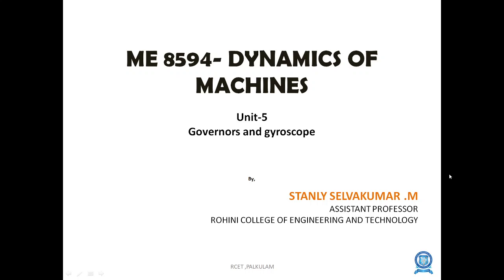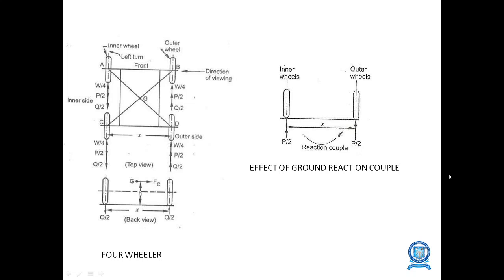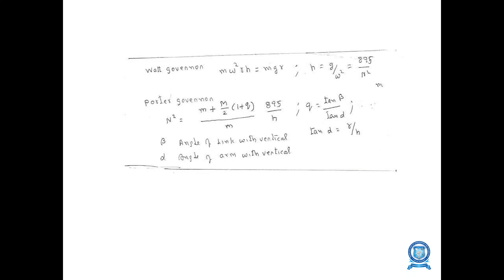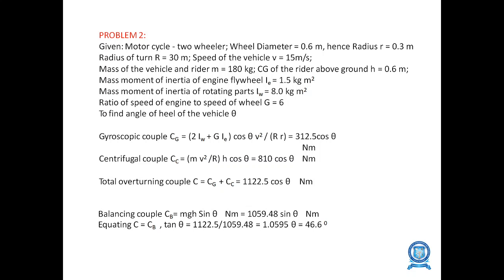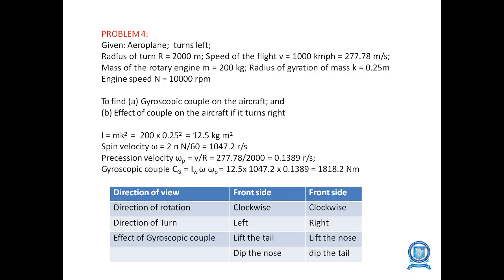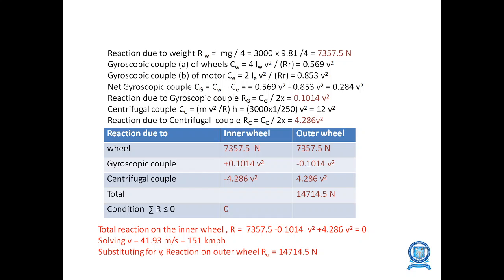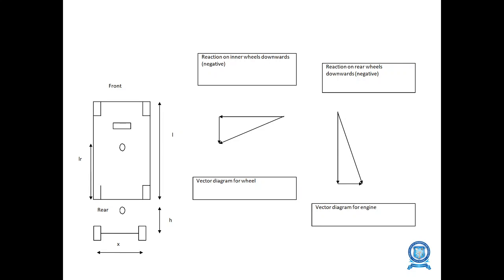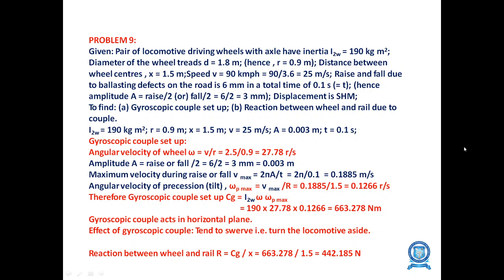ME8594​ UNIT V DYNAMICS OF MACHINES PART II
GOVERNORS AND GYROSCOPE
BY
MR. M. STANLY SELVAKUMAR,
AP/MECH,
RCET